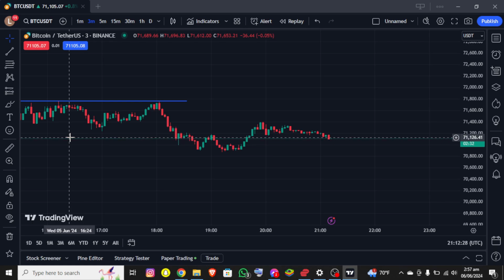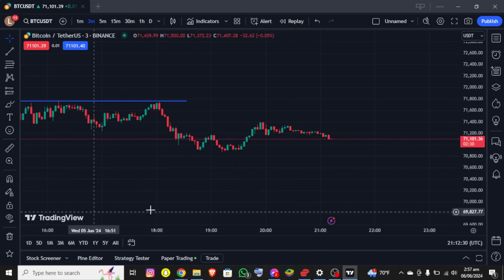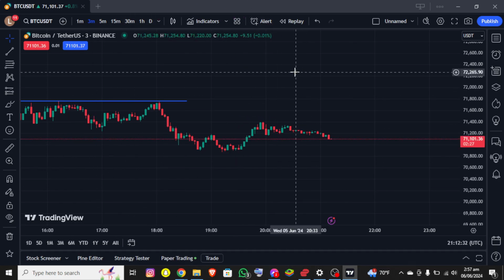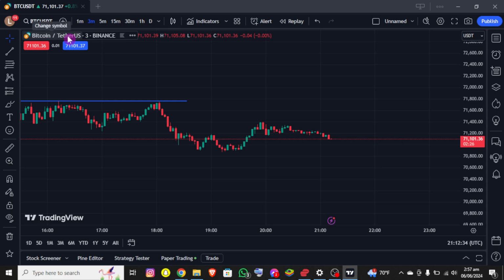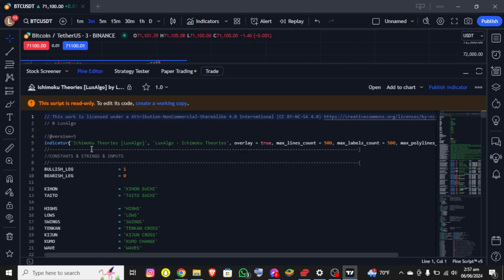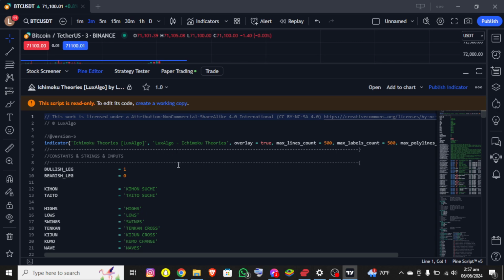How to Backtest Indicators in Trading View (2024) | Trading View Tutorial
Optimize your trading strategies by backtesting indicators in Trading View. This video will show you how to perform backtests on indicators to assess their effectiveness over historical data.